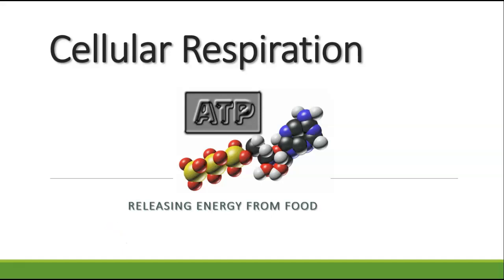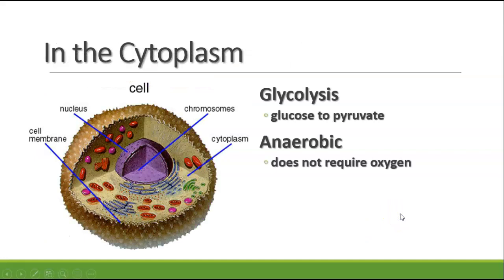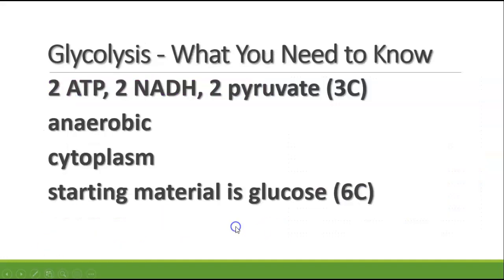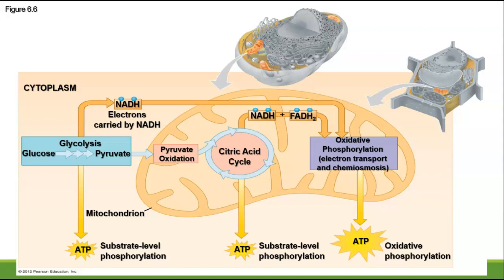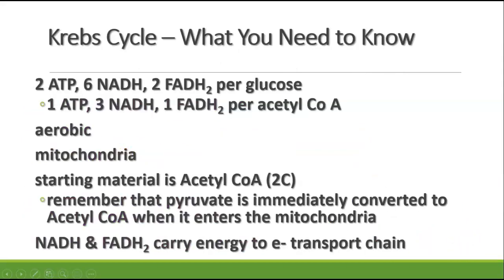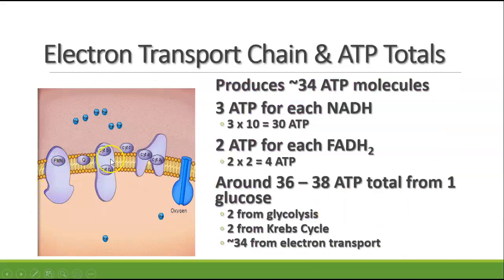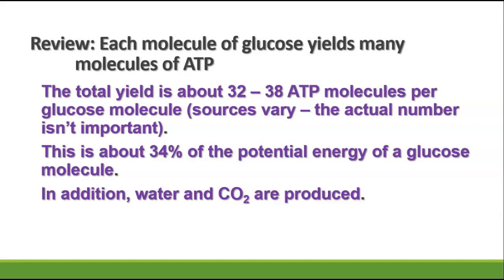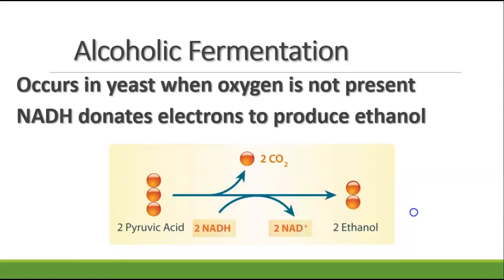Unit 6 - Cellular Respiration & Fermentation